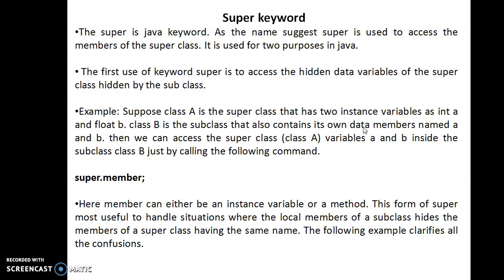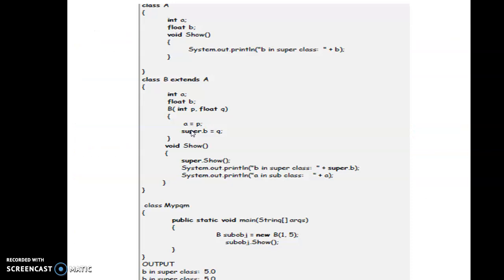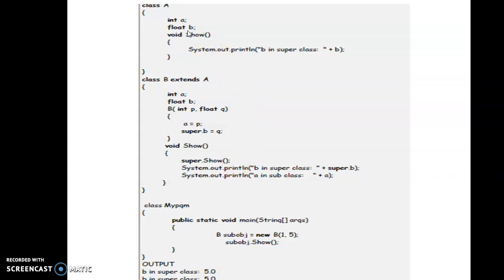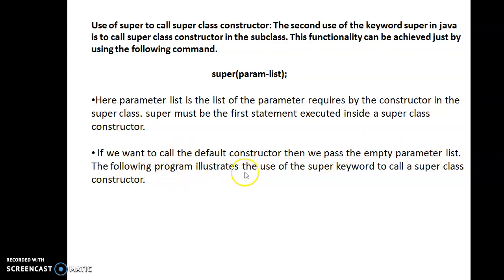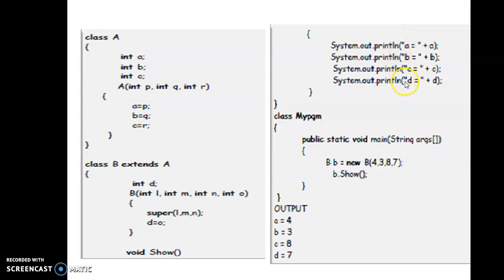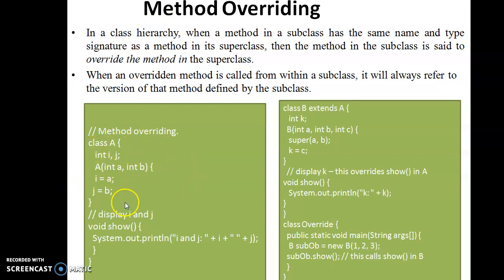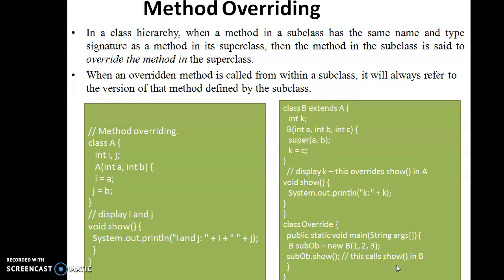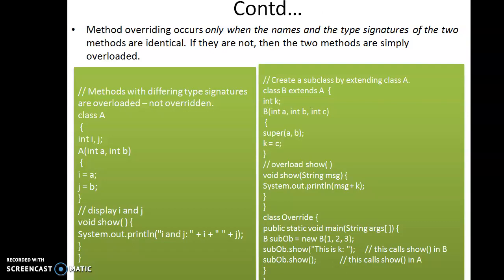Super Keyword in Java By A A Javaji